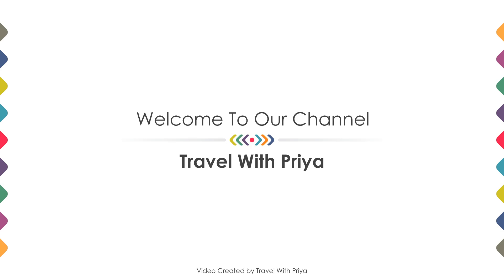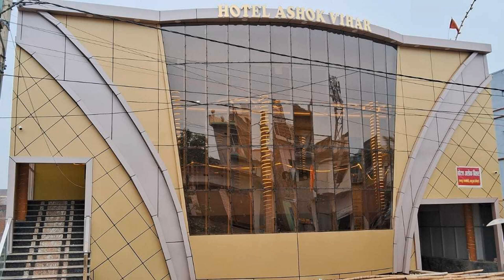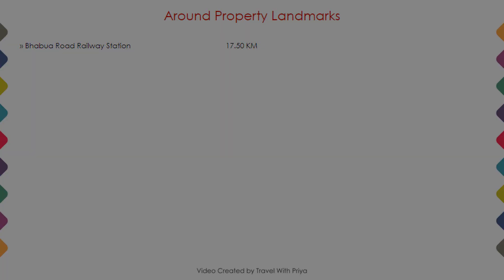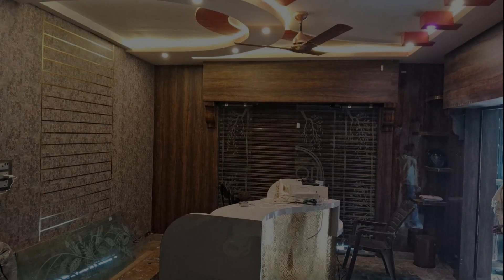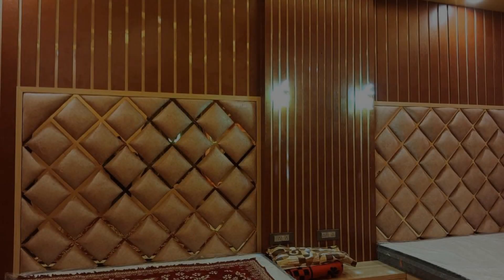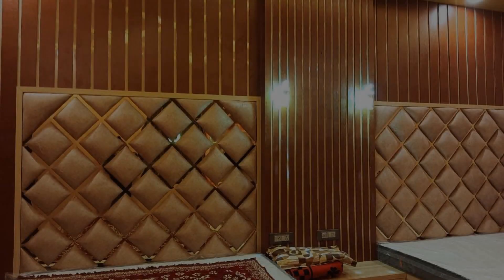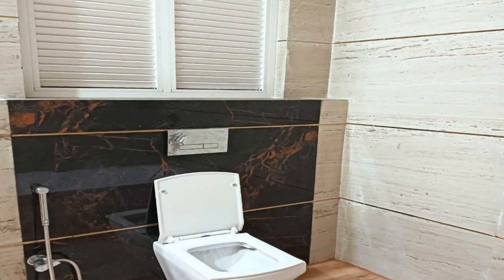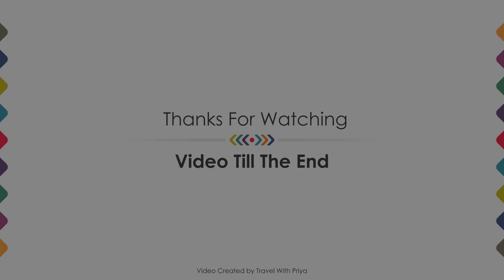OYO Hotel Ashok Vihar, Bhabua, India | Travel With Priya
OYO Hotel Ashok Vihar, Bhabua, India ⭐⭐⭐
📍 Bhabua
About Property:
Heading for a business trip anytime soon? Being a corporate traveler, you must have checked into countless receptions and have been bearing the formalities, rules, and high rates of those hotels. This private and secure executive apartment offers you modish interiors and appealing decor with a personal touch. To give you a homelike experience, OYO has implemented a complete set of modern day amenities such as high-speed inte...
Property Type: Hotel
Popular Amenities:
✅ Wi-Fi
✅ Room Service
✅ Air Conditioning
✅ Power Backup
Room Category:
➡️ Classic - 100 sq.ft
Around Property Landmarks:
📍 Bhabua Road Railway Station - 17.5 KM
Searching For:
1. OYO Hotel Ashok Vihar - Bhabua
2. OYO Hotel Ashok Vihar - Bhabua Videos
3. OYO Hotel Ashok Vihar - Bhabua Rooms
4. OYO Hotel Ashok Vihar - Bhabua Amenities
5. OYO Hotel Ashok Vihar - Bhabua Virtual Tour
6. OYO Hotel Ashok Vihar - Bhabua Offers
7. OYO Hotel Ashok Vihar - Bhabua Deals
Audio Credit:
Track Title: Subway Dreams
Artist: Dan Henig